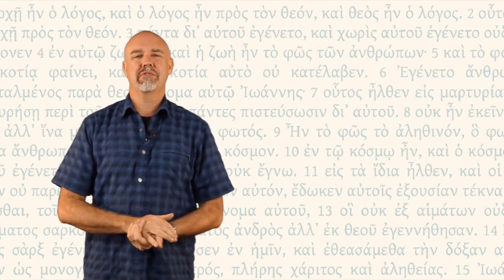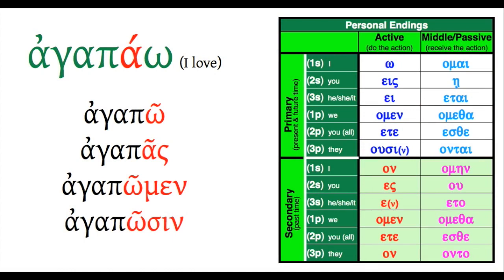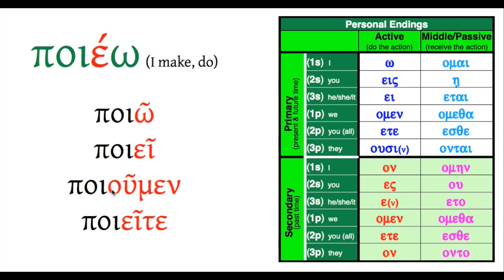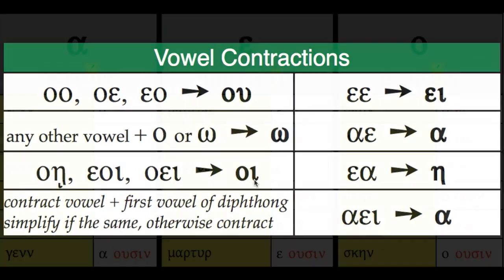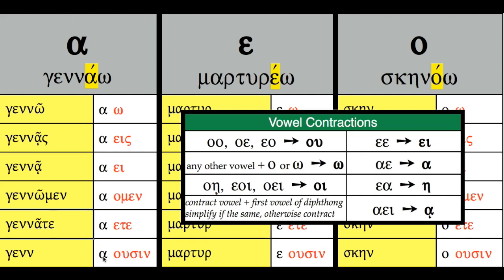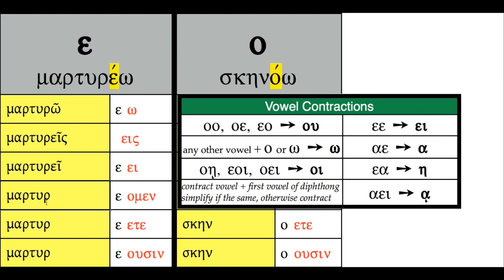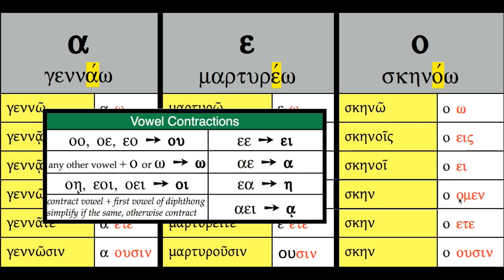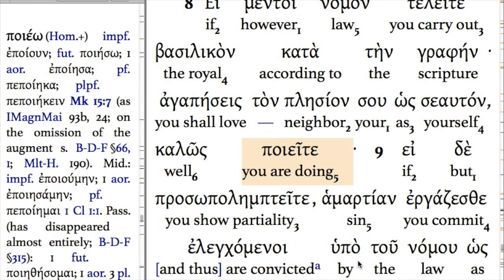23 Contract Verbs